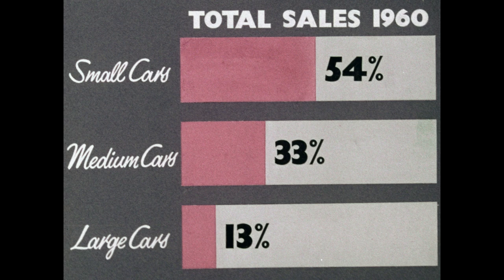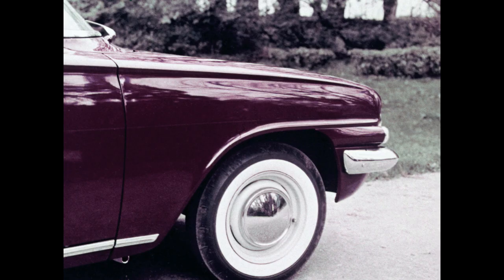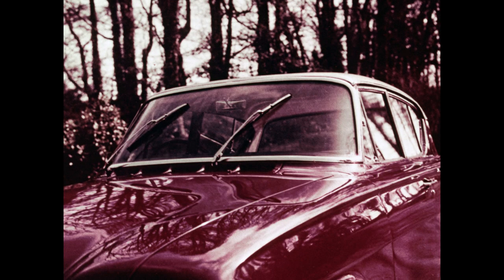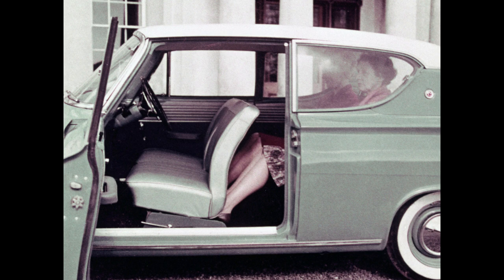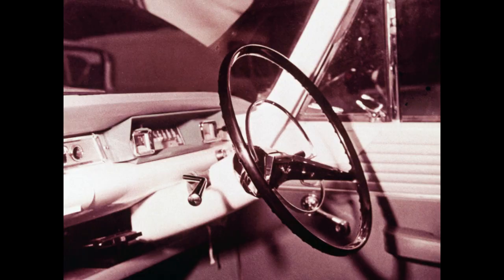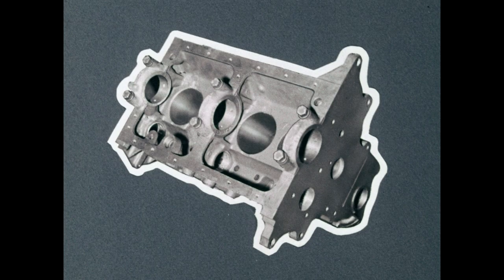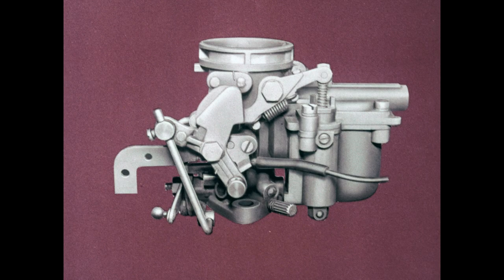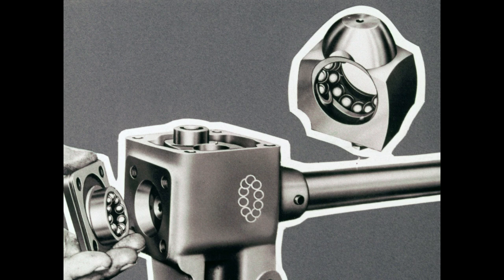Consul Classic Sales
Ford Consul Classic sales video